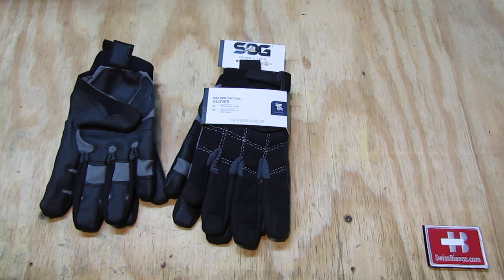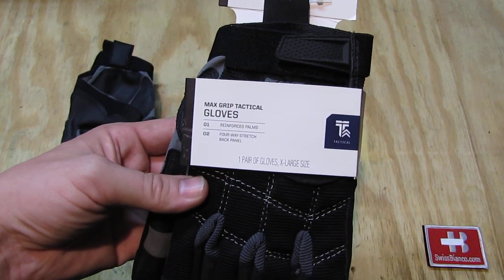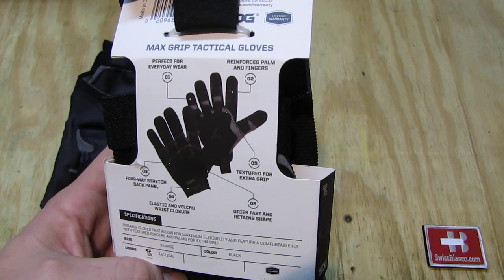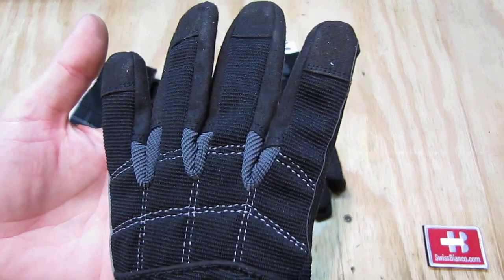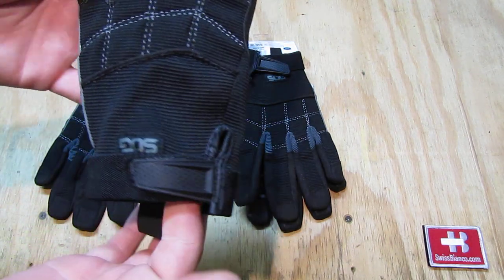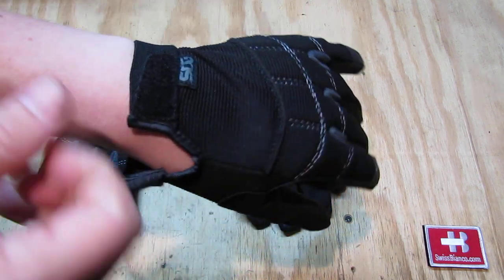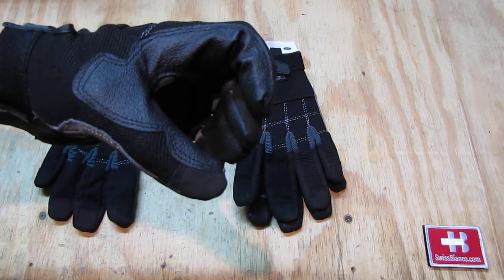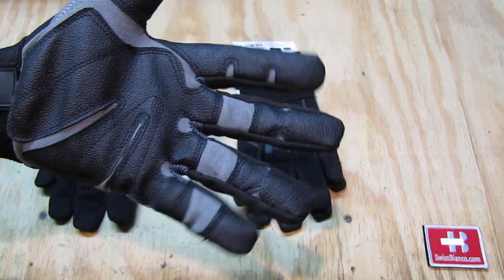sog knives and tools tactical gloves - good fit and protection